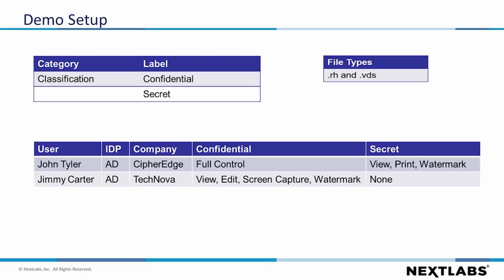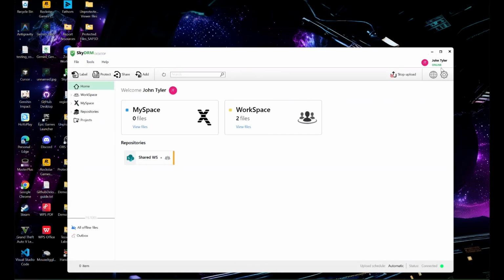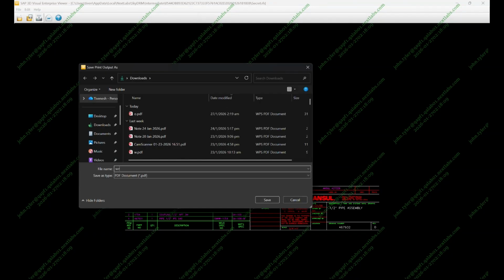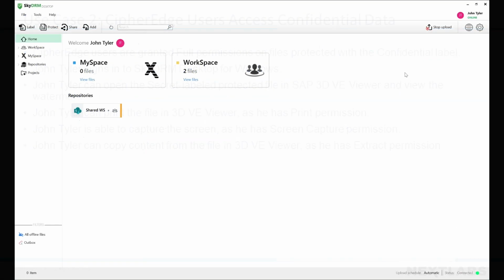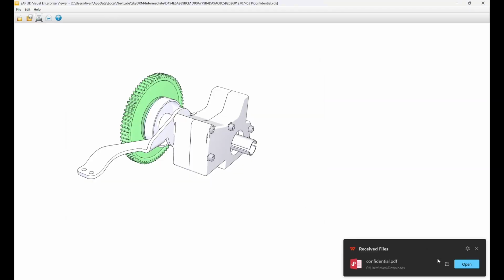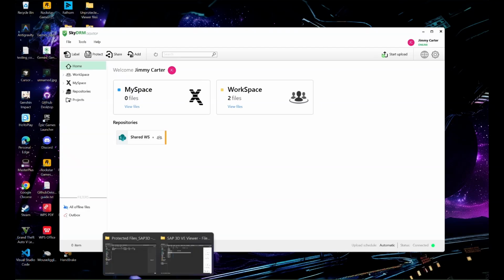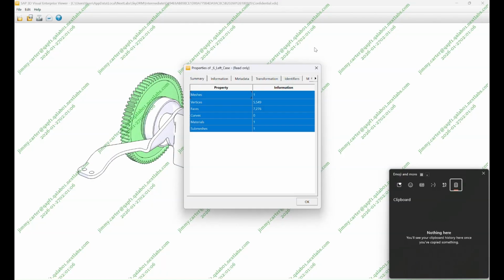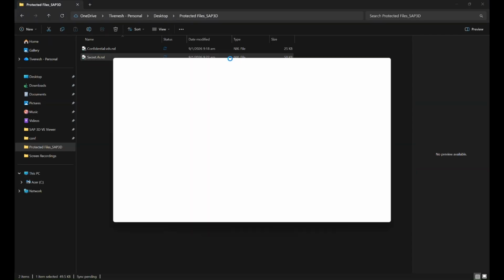SkyDRM Integration for SAP 3D VE Viewer | NextLabs Digital Rights Management (DRM)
This video demonstrates how Sky DRM integrates seamlessly with SAP 3D VE Viewer to protect sensitive 3D engineering files using policy-based access control.

See how Confidential and Secret classifications are enforced for different users, with permissions controlling viewing, screen capture, printing, copying, watermarking, and export. The demo highlights real-world use cases where authorized users can work securely, while unauthorized actions and access to highly sensitive data are automatically blocked.

Why NextLabs?